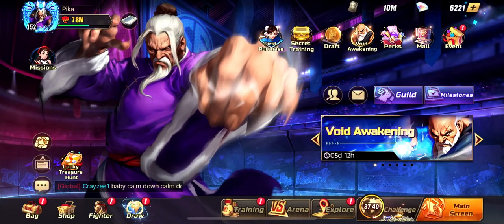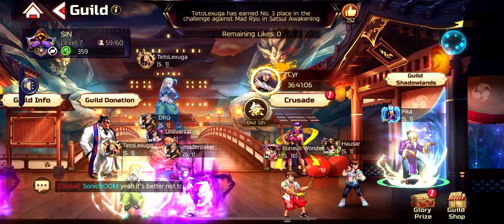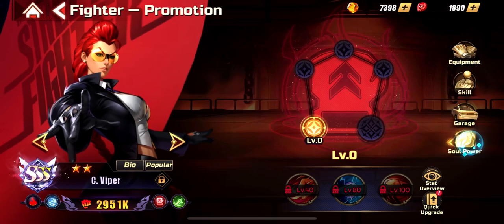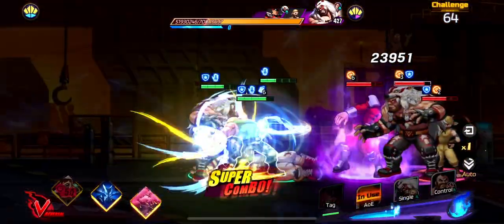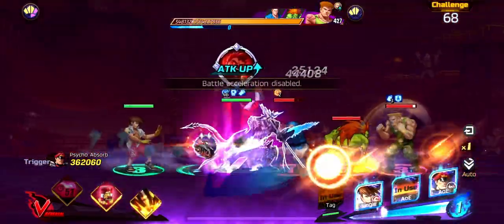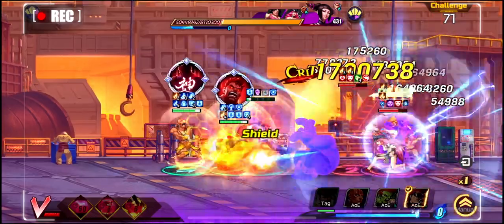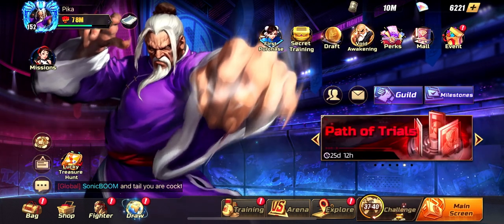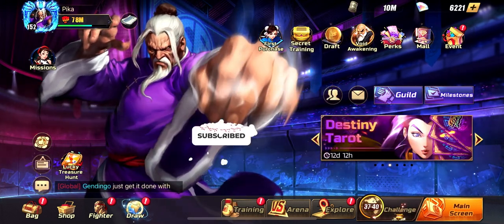Bison & Juri DELETED! - Street Fighter: Duel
In this video I showcase how I counter Bison and Juri on Boss stages while on 2 teams using normal F2P fighters & beat stage 37-24 & 37-32 in campaign!

There are no tricks it's timing your combo and reading the enemy and using your EX moves efficiently!

If you have better F2P teams or strategy or paid units that you would love to share and mention, please leave a comment and share with me what you want me to cover next!

Team 1: S.Poison "Buff" / Guile "DPS" / Beast "Control" / Zang "Tank/Defuff"
Rotation1: Guile "Super" / S.Poison "c1" / Beast "c2" / Guile "c3"
Rotation2: Guile "Super" / S.Poison "c1" / Zangief "c2" / Guile "c3"

Team 2: S.Yang "Heal" / Dhalsim "DPS" / F.Blanka "DPS" / Bison "Tank"
Rotation: F.Blanka "Super" / S.Yang "c1" / F.Blanka "c2" / Dhalsim "c3"

Timestamps:
00:00 - Intro
01:26 - Dhalsim
01:57 - Strategy Explained
03:40 - Soul Power
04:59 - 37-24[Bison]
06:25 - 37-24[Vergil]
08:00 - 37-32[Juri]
09:50 - How to Counter Juri
11:20 - How to Counter Bison
11:40 - Importance of Zangief
12:15 - Outro